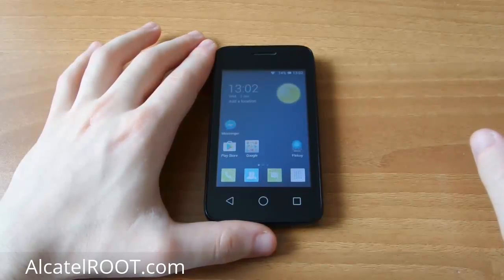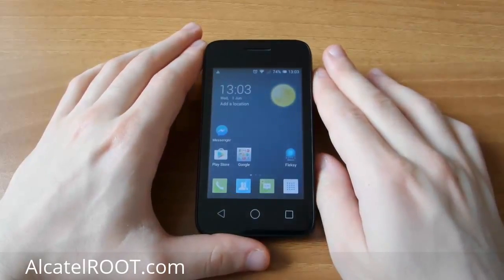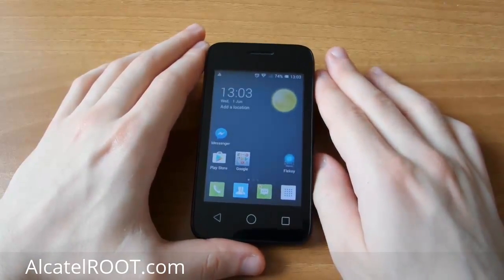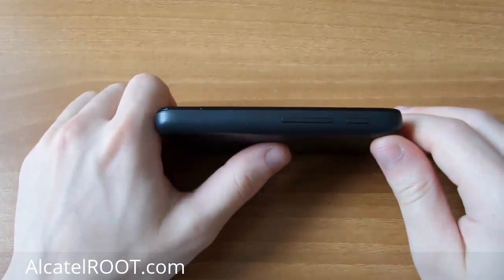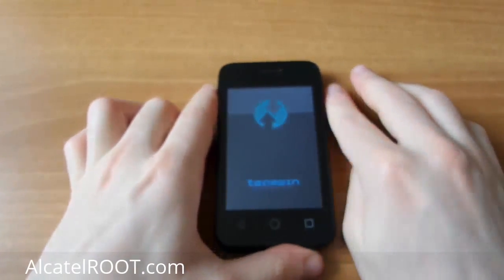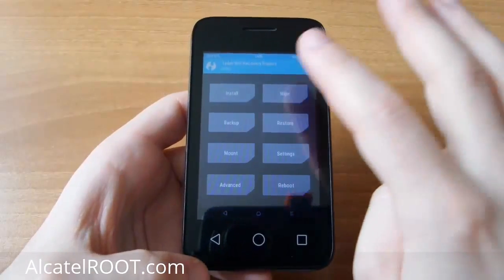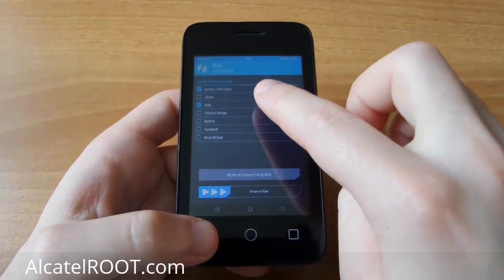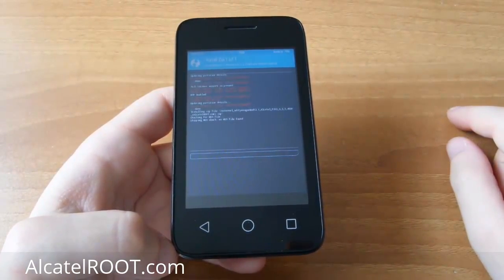How to install CyanogenMod 12 on Alcatel Pixi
CyanogenMod for Alcatel Pixi